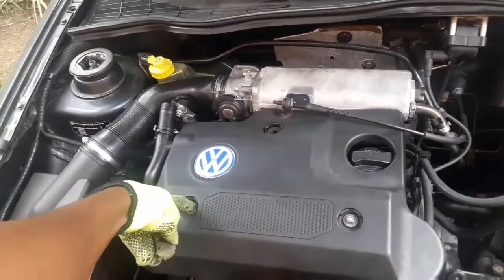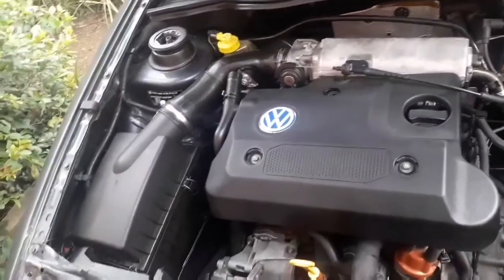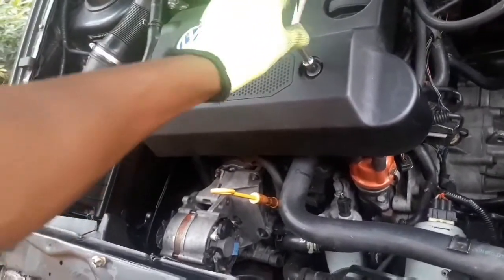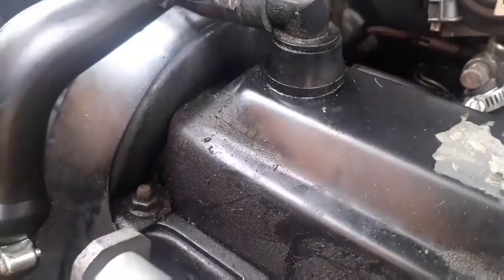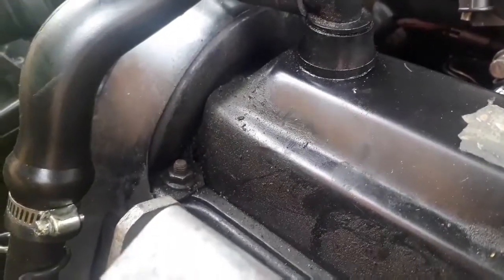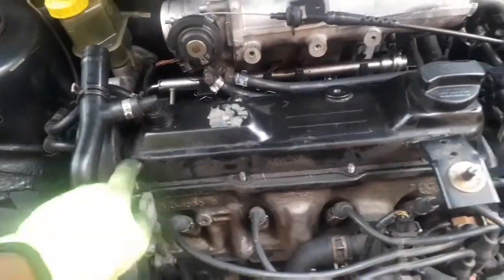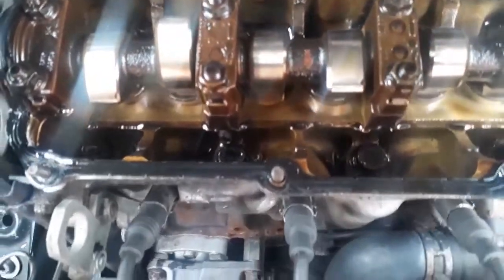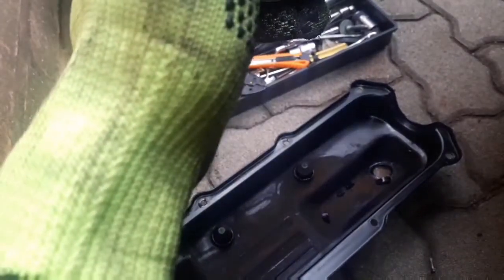VW Polo Playa 1.4i 6n2 2001 Breather pipe oil seal replacement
This video is a How to video, on changing the breather pipe oil seal located on the valve cover for the VW Polo Playa/6N2. This helped me to stop an oil leak by the oil seal area, and possibly stop a vaccum leak.